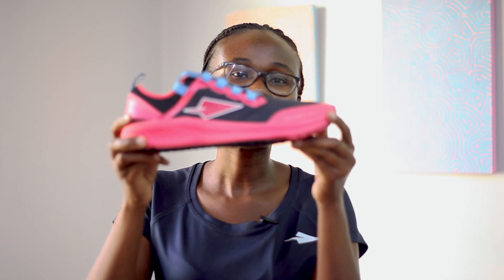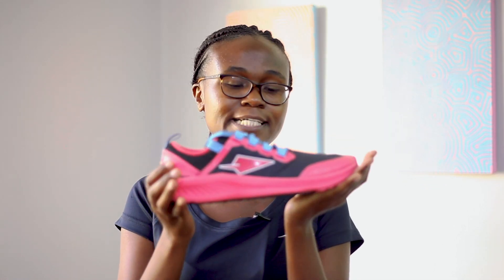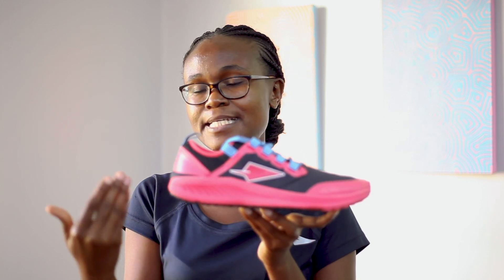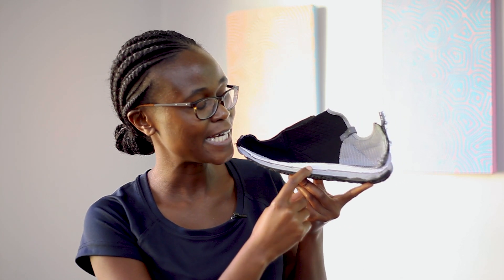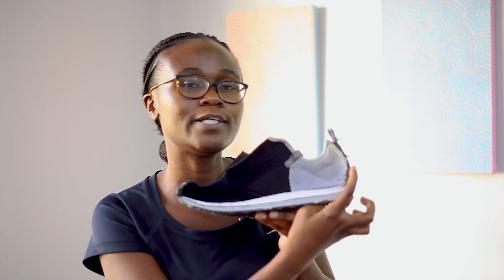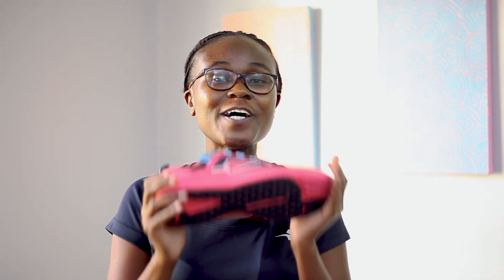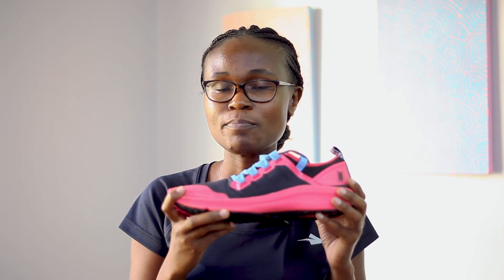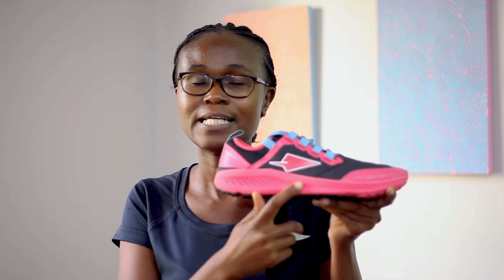Meet Koobi Fora - Enda Trail Running Shoes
Meet Koobi Fora -The Trail Running Shoe Evolved.

The Koobi Fora is a nimble trail shoe meant for taking on dirt and rock trails, but still comfortable enough if you end up doing part of your run on tarmac.

The Koobi Fora weighs 273 grams or 9.6 oz in a European size 41, US men’s 8.5, US women’s 10. The outsole is a dense lug pattern to give you good grip and protection on the trails, but also still being smooth enough on the roads or very hard-packed dirt.

The Koobi Fora shares some midsole DNA with our workout trainer, the Iten, so it has 19mm of stack height under the forefoot measured from outsole through insole, and a heel to toe drop of 4mm.

When you split it open, you can really see some of the magic in action. There’s a firm outer layer of midsole and a softer pocket that runs from the forefoot to the heel, this zone is where most of the impact goes when you land.

Sandwiched between those two layers, there is a ballistic nylon fabric rock plate that serves as extra protection from sharp rocks or thorns, like acacia. You’ll also notice that the whole midsole comes up to wrap around the heel. This helps hold the Koobi Fora to your foot when you’re taking tight turns or on uneven rough terrain. The upper of the Koobi Fora has two distinct layers. Up front: is an overshield of rip-stop fabric that provides extra protection and water resistance.

Then from the midfoot back, there is an ariaprene fabric booty that hugs the midfoot around the heel like a soft breathable sock.